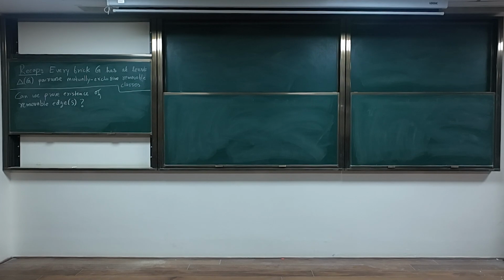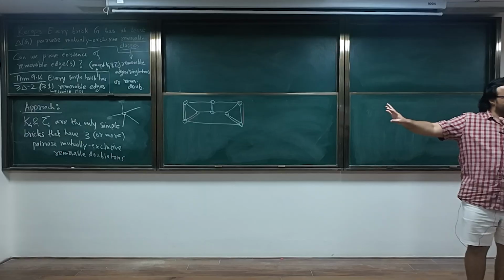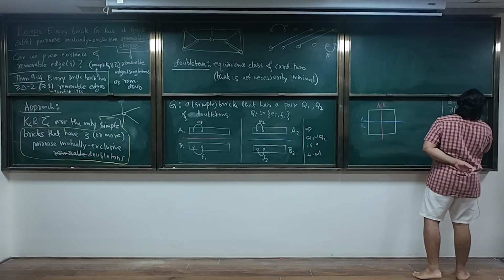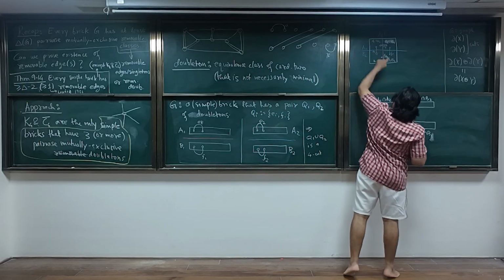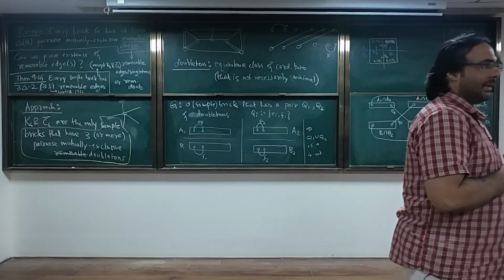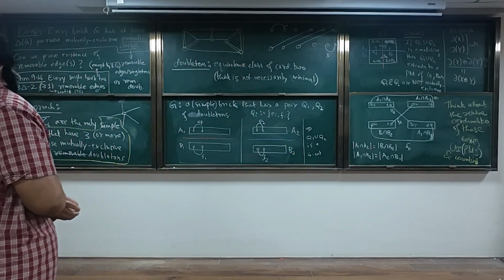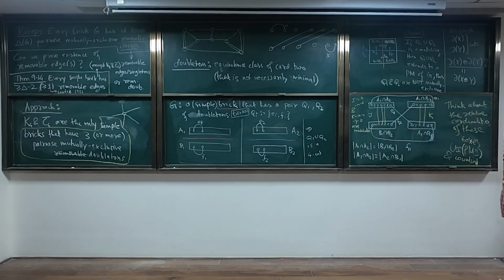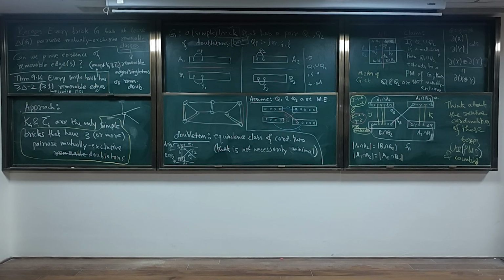Matching Theory Lecture-28: Structure of a brick w.r.t. two mutually-exclusive doubletons (CLM 1999)